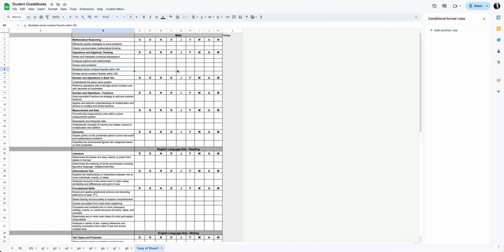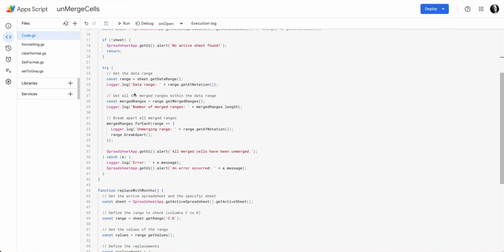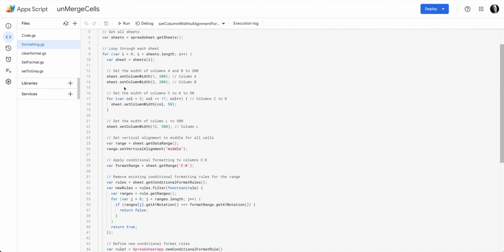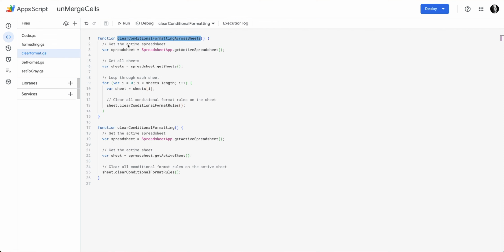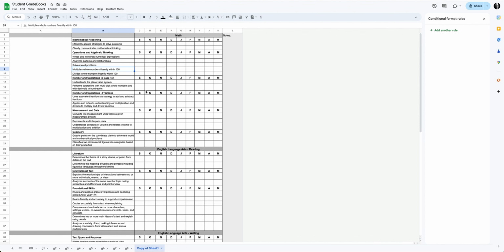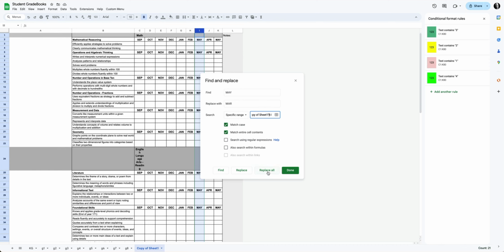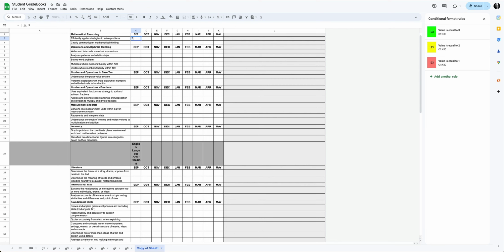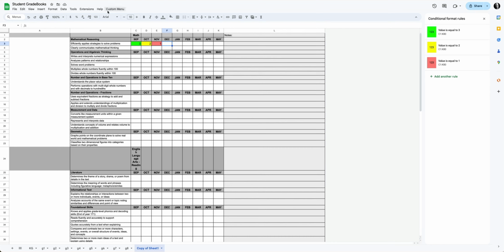Write Apps Scripts to save time formatting multiple sheets with column width, alignment, etc.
@redtailfanschool In this video I demonstrate some scripts that saved lots of tedious formatting time. We remove merged cells. replace text, set column widths and vertical alignment, remove then set conditional formatting of a range and set background color of a row based on a cell content.